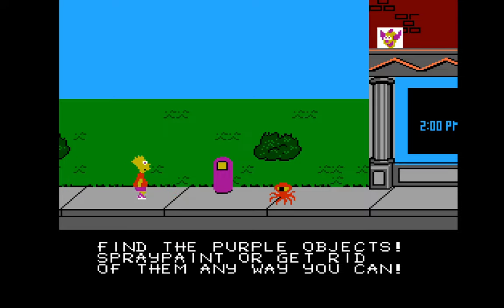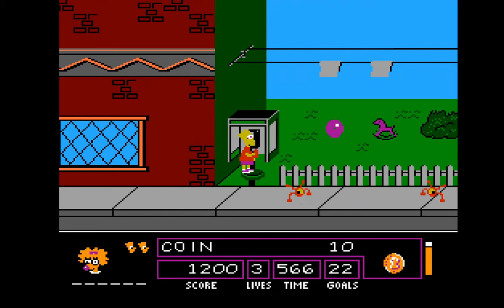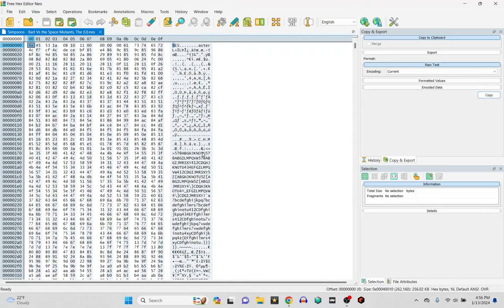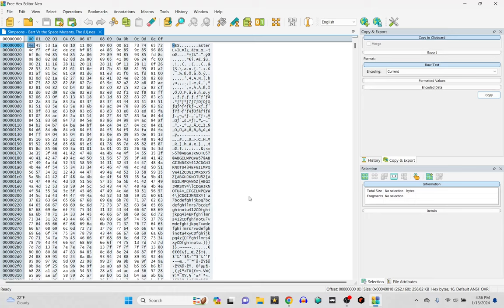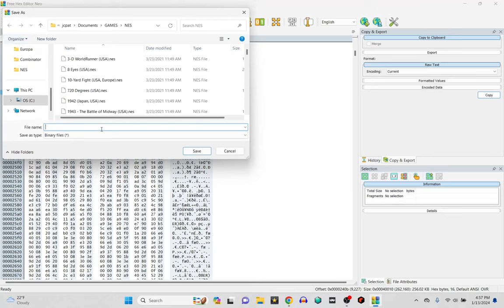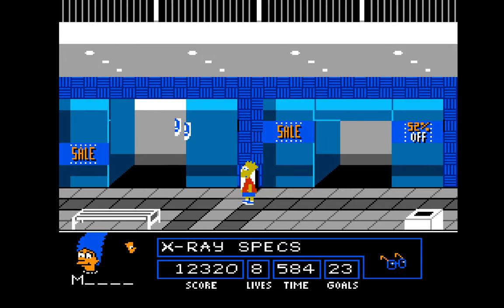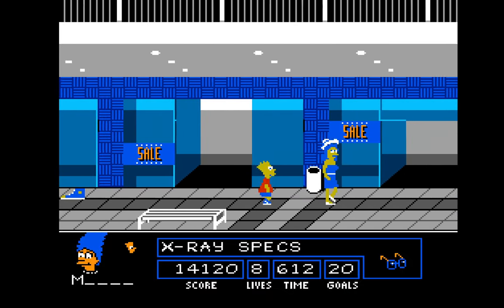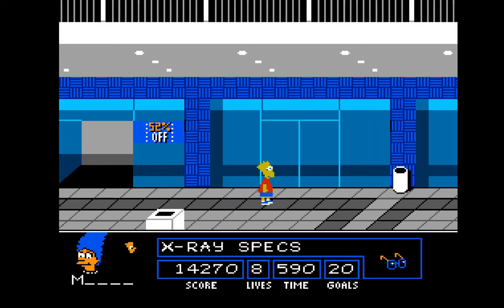How to find secret hidden BLOBBERT in Bart vs Space Mutants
This will show you how to access the hidden Blobbert sprite in Bart vs the Space Mutants.